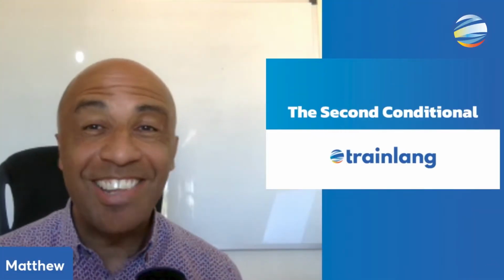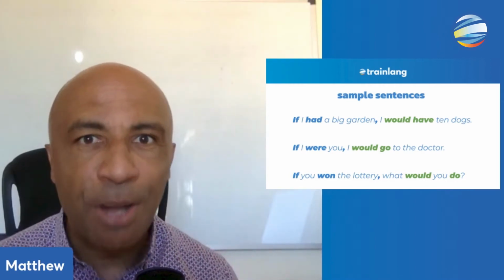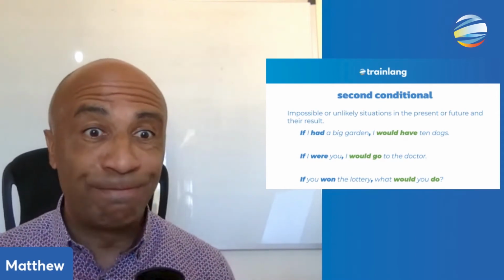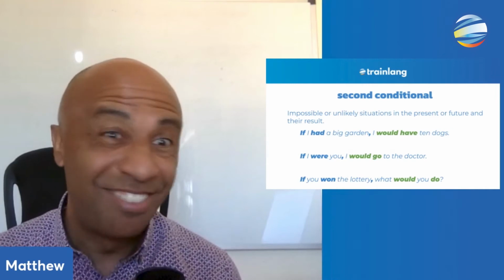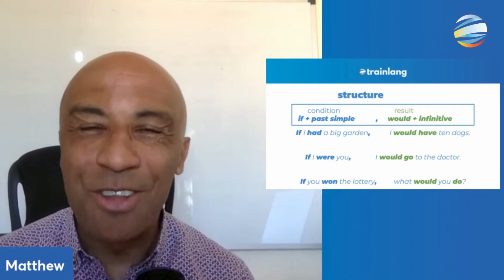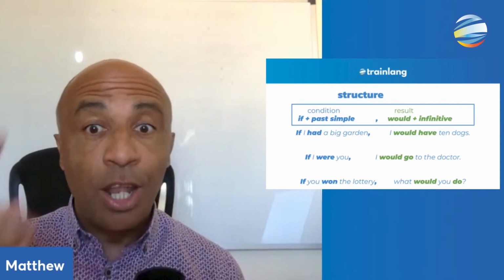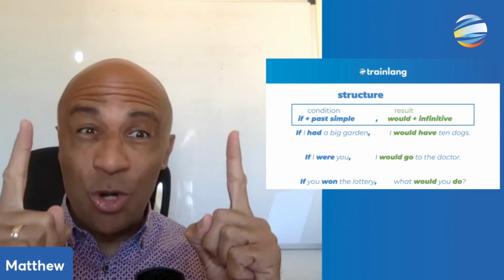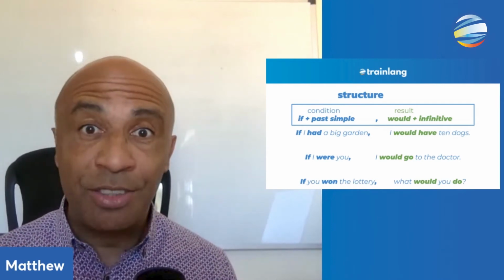The second conditional l Master Class A2+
En esta Master Class hablaremos de cómo hablar de situaciones hipotéticas como: "Si yo tuviera mucho dinero, haría un viaje por todo el mundo." Para eso veremos cómo utilizar el "second conditional".

En Trainlang puedes aprender inglés con un profesor privado y un Campus online diseñado para las clases individuales. Tenemos cientos de herramientas disponibles, cursos de inglés de diferentes niveles, webinars grupales cada semana, flashcards y juegos para aprender inglés de la forma más personalizada posible. Visita nuestra web para aprender inglés como nunca antes